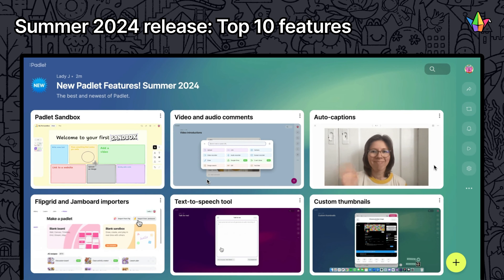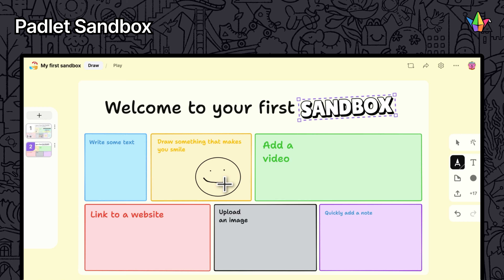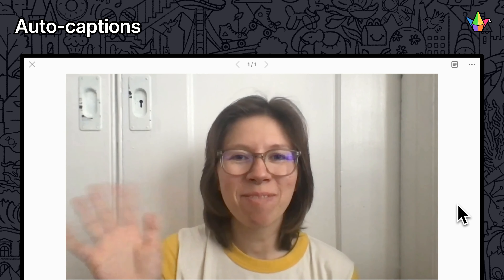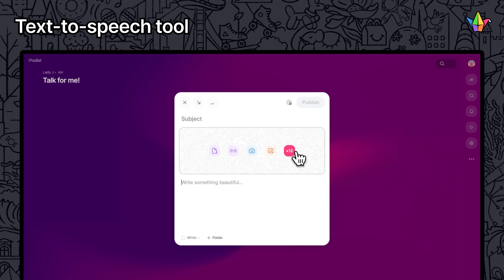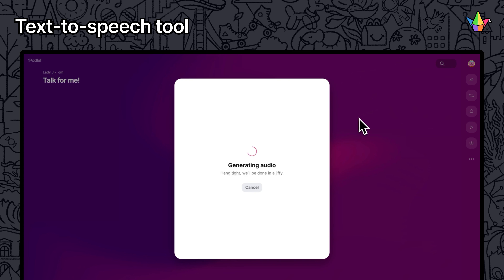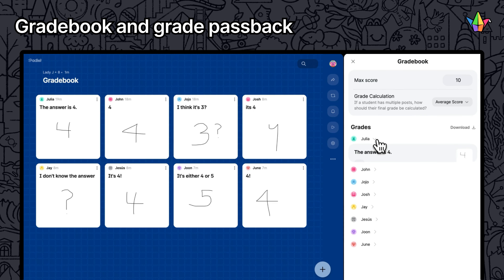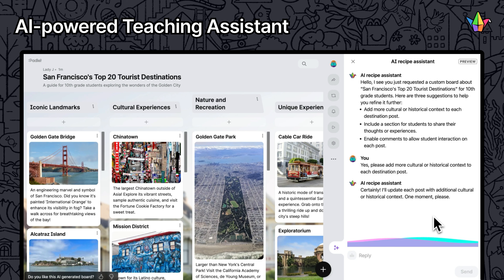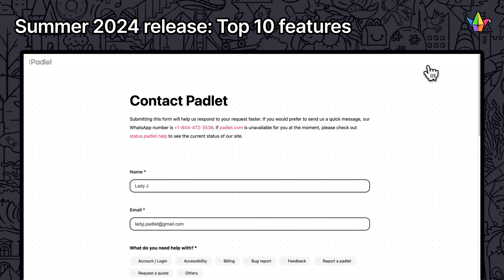Padlet 2024 Summer Release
Here are 10 new Padlet features you should know about.

00:04 Padlet Sandbox
00:14 Video and audio comments
00:21 Auto-captions
00:27 Flipgrid and Jamboard importers
00:37 Text-to-speech tool
00:45 Editable thumbnails
00:51 Anonymous attribution
00:58 Automate your padlet
01:03 Gradebook and grade passback
01:12 AI-powered Teaching Assistant

What features would you like to see next? or on social media @padlet to share your thoughts.